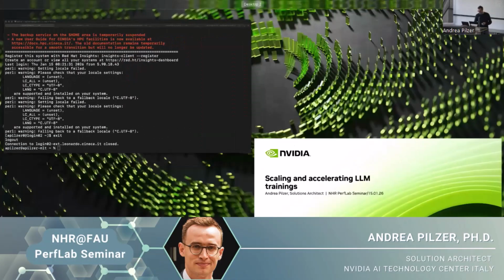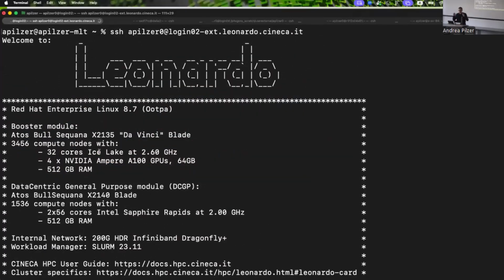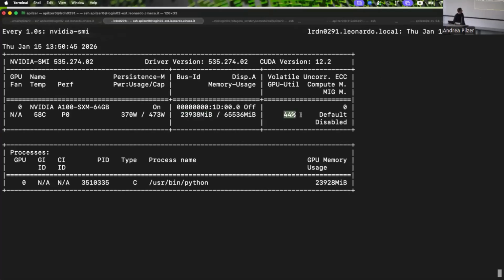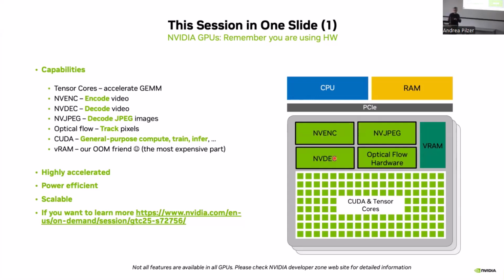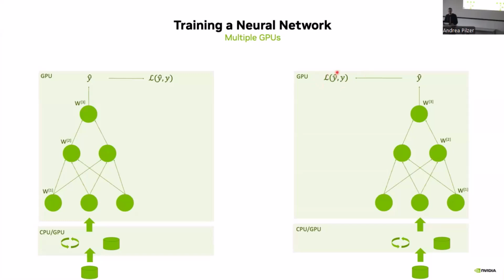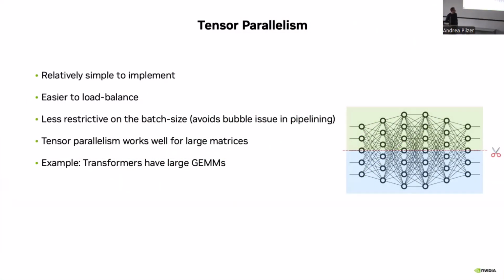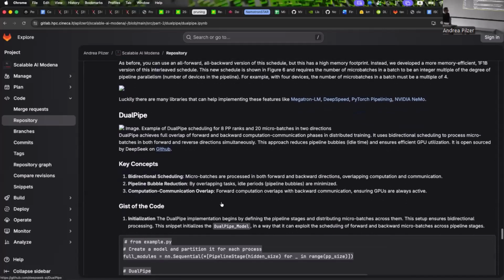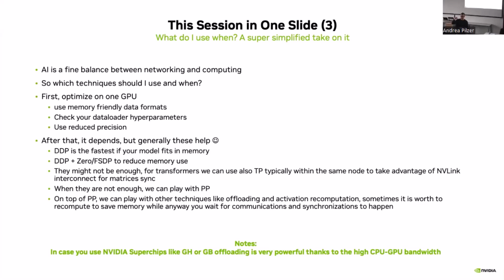Scaling and accelerating LLM trainings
Speaker: Andrea Pilzer, Ph.D.  (NVIDIA AI Technology Center, Italy)

Abstract:
In this talk, we explore scaling laws to understand the rationale behind large-scale training. We discuss how to apply parallelization techniques effectively, ensuring they are used where they deliver the greatest benefit. Finally, we introduce low-precision training methods to maximize cluster performance and efficiency.

For a list of past and upcoming NHR PerfLab seminar events, please